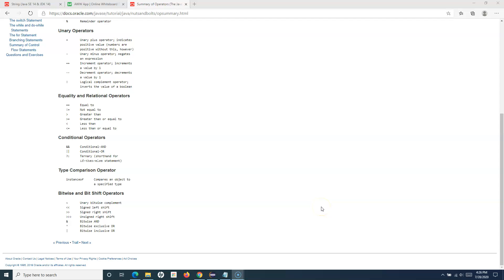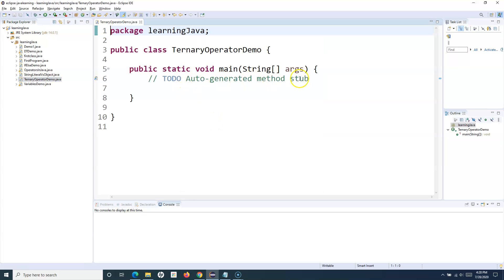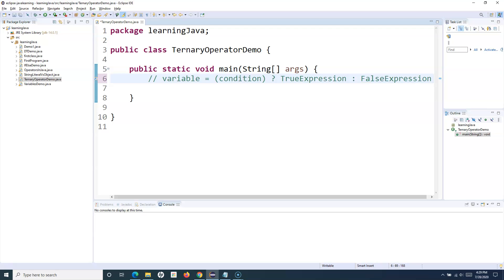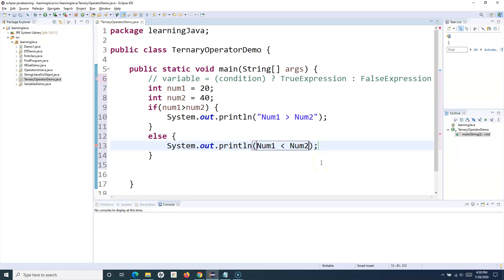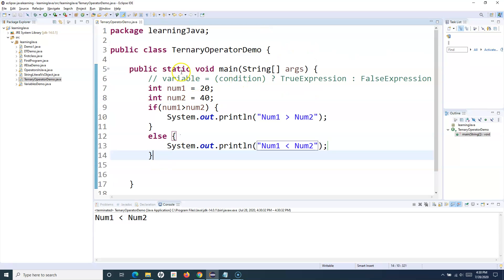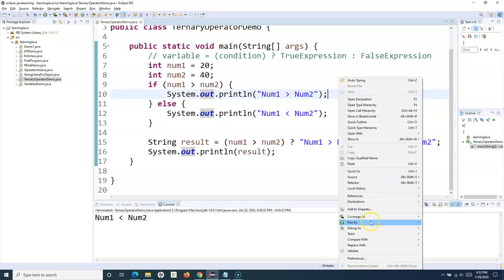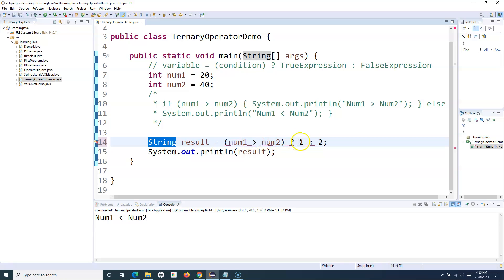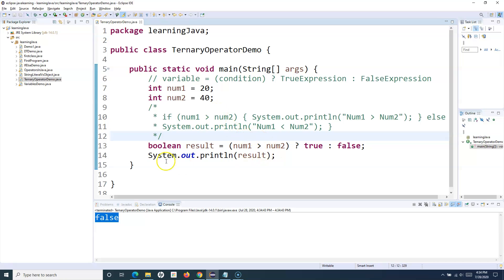Java for Testers #9 - What is Ternary Operator in Java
In this Java for Testers tutorial we will learn what is Ternary Operator in Java. Ternary operator in Java functions like a simplified if-else Java statement.

The ternary operator "?:" accepts three operands (booleanExpression ? expression1 : expression2)

The first expression must be boolean expression, second and third are the expressions which can return any value. The Java Ternary operator returns expression1 if first boolean expression is evaluated to true and expression2 if first boolean operand evaluates to false.